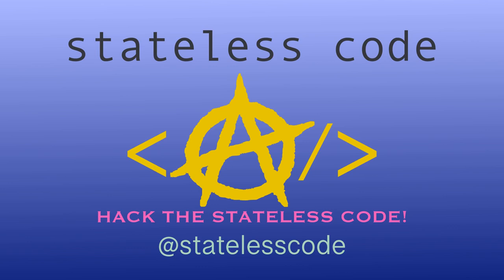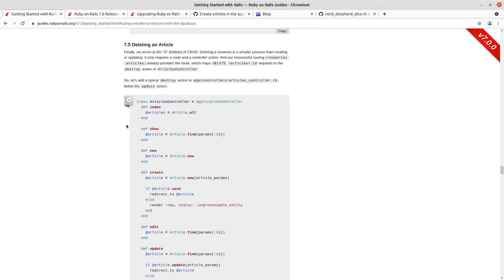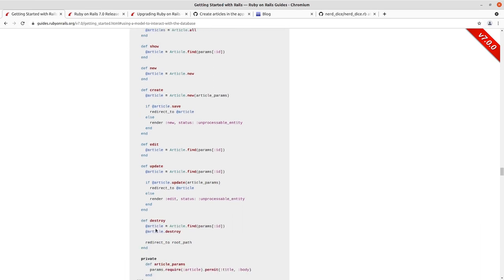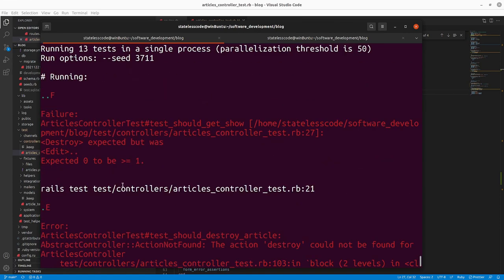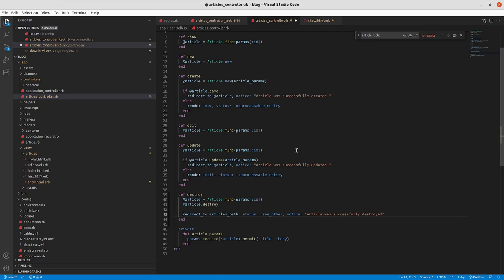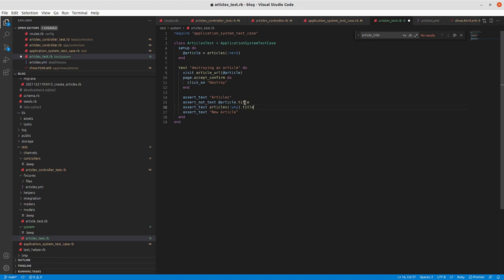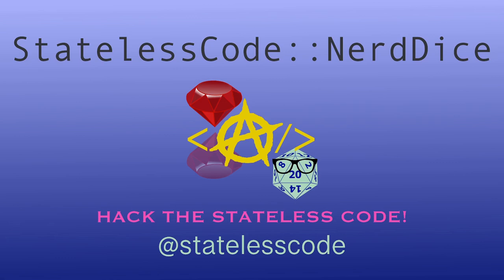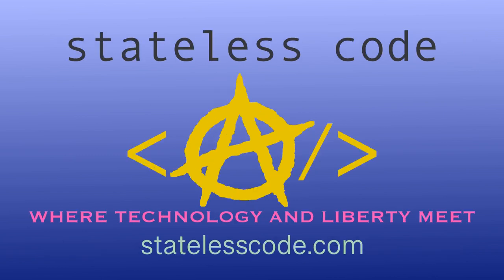Codecast: Getting Started with Rails 7 10: Destroy an Article and Get it Working with Turbo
This is the 10th video in the Getting Started with Rails 7 series. In this video Mike follows the Getting Started with Rails guide to implement the destroy action for Articles, but it doesn't work as intended (even though the controller tests are passing). He then tracks down some recent changes to the Markdown for the Getting Started Guide in Rails main and uses the updated version of the getting started guide to get it working with Turbo without Rails Unobtrusive JavaScript.

Mike also makes use of a Rails system test inheriting from ApplicationSystemTestCase that uses Selenium and Chrome to test the Turbo JavaScript interactions in the browser.

This video covers:
00:00:10 Introduction, review previous episodes and overview of intent for this episode
00:05:34 Write failing tests for destroy action and changes to show
00:08:12 Add destroy action (guide version) to ArticlesController and iterate to get destroy test passing
00:09:58 Add destroy link to show.html.erb to get show test passing
00:10:41 Tests passing. Everything is fine. Or is it? Attempt to test in the browser and discover it is not working as intended.
00:12:26 Chase down solution to problem in rails/main version of getting started guide
00:16:31 Update show.html.erb to use turbo_method and turbo_confirm in link_to helper
00:17:24 Update destroy action to redirect with status code 303 :see_other. Action now working as intended
00:19:46 Use a Rails system test driven by a browser to test Turbo confirm and redirect working as intended
00:23:38 Troubleshoot getting test case working on Ubuntu. Install Chrome using .deb file to get it working
00:25:53 Configuration working. Fix incorrect assertion name in test case and get test passing.
00:26:28 Temporarily remove Turbo compliant version of code to demonstrate system tests failing and then incrementally add back in
00:29:07 View screenshots of system test case failures in tmp/screenshots folder of project directory
00:29:59 Review, commit, and push code